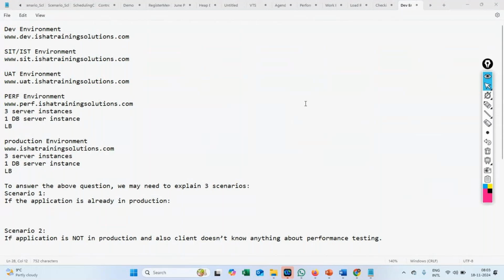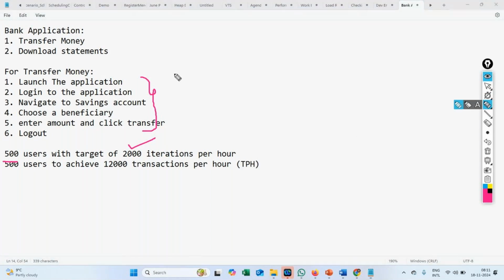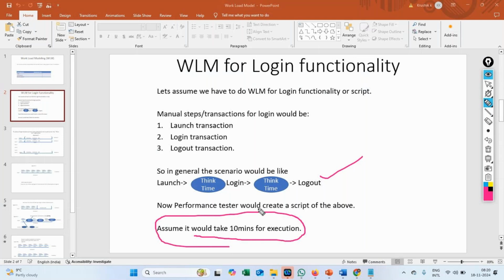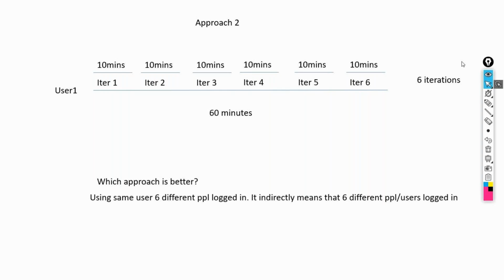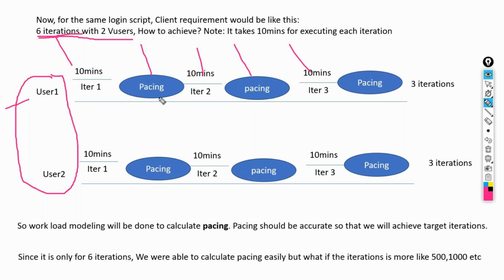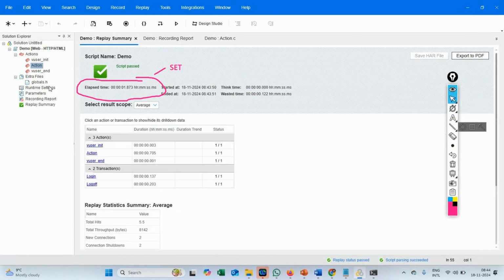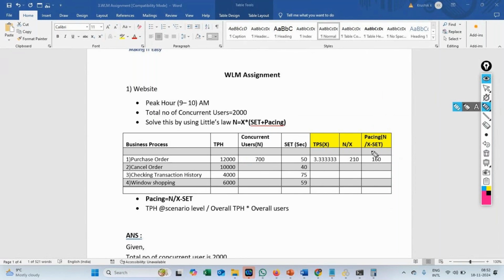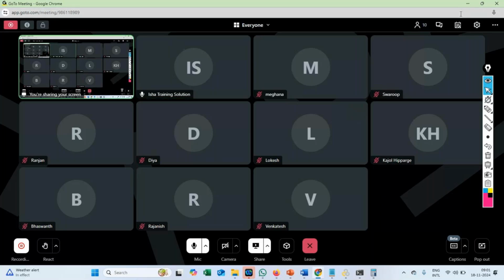Performance Testing using LoadRunner Day 4. 18th November 2024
"Performance Testing Using LoadRunner Basics to Advanced with LoadRunner Enterprise (LRE), Dynatrace & AppDynamics Day 4 On 18th November 2024.

2) Cloud Performance Engineering in DevOps - Core to Master Level

9) SAPGUI protocol - Performance Testing for SAP applications Using LoadRunner

19)Automated Performance : End user experience , Monitoring and Jenkins Pipeline execution – Crash Course

28)Winning New Performance Testing Clients and Presenting Performance Test Proposals

29)Crash Course On Performance Monitoring – End User Experience of Web and Mobile Apps